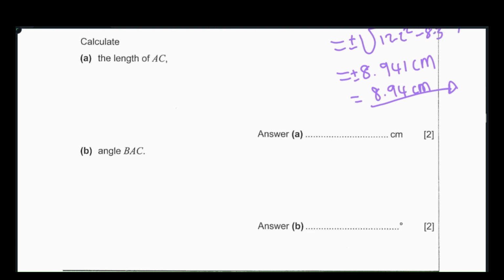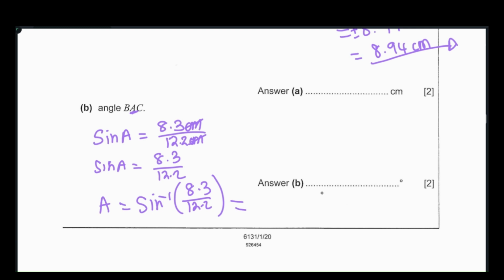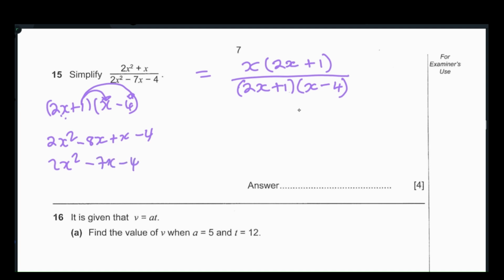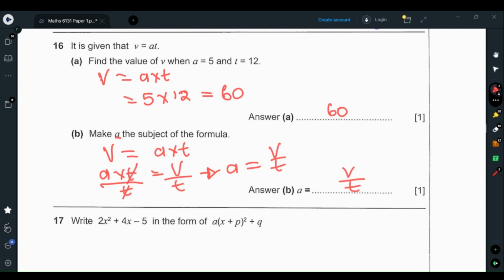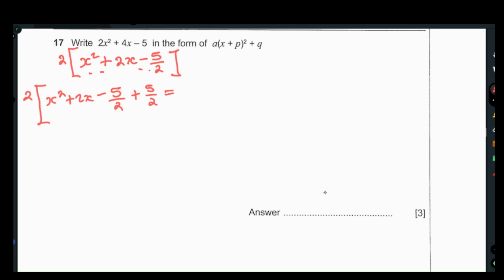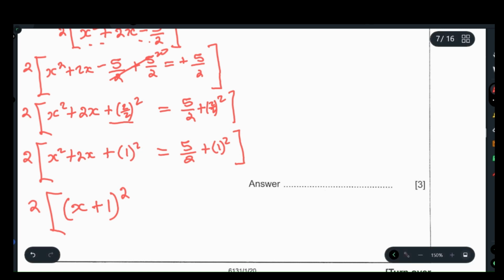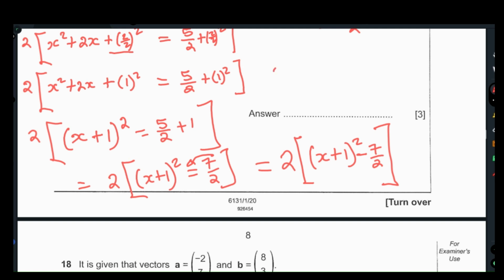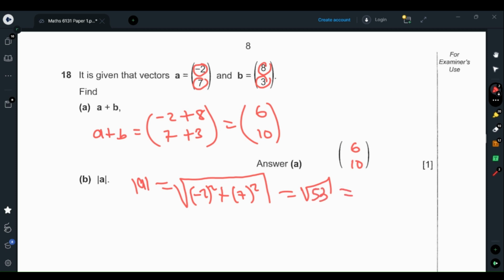Math Grade 11&12 Part 4